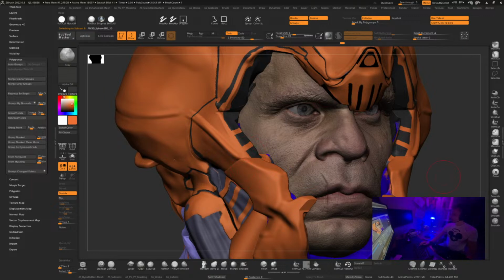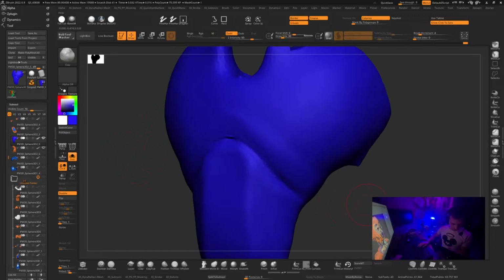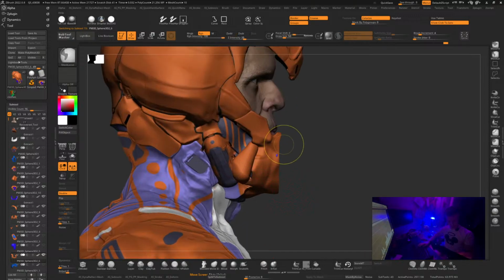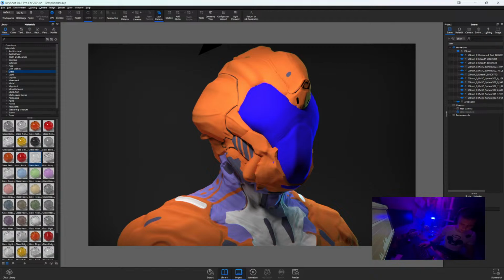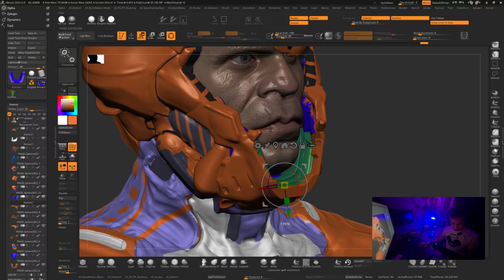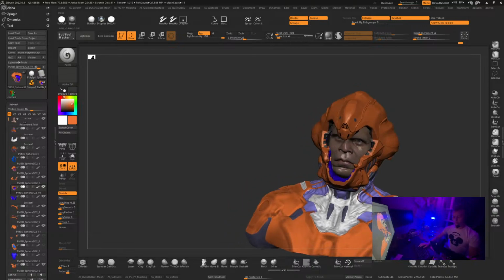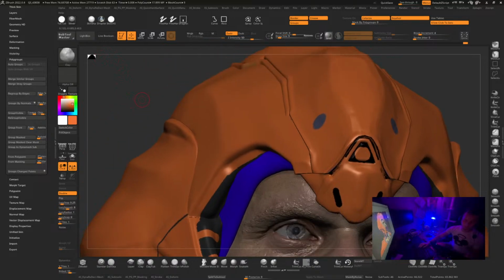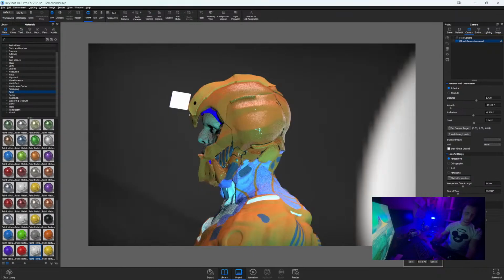Art Stream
A chill stream. Sculpting, Modelling, Chatting.